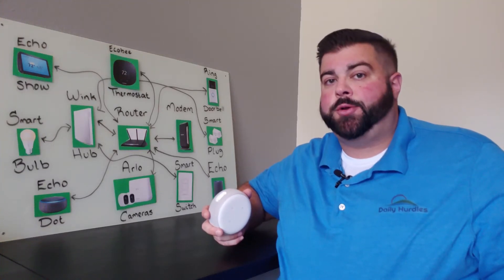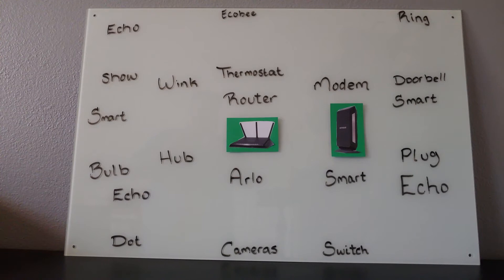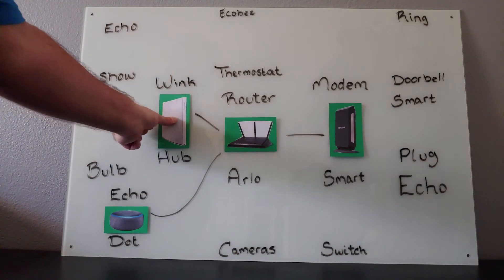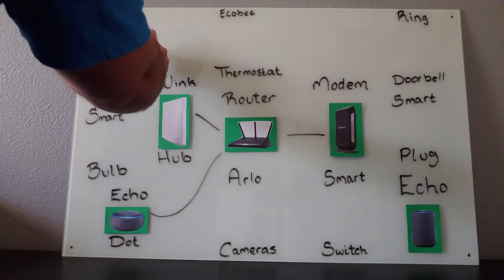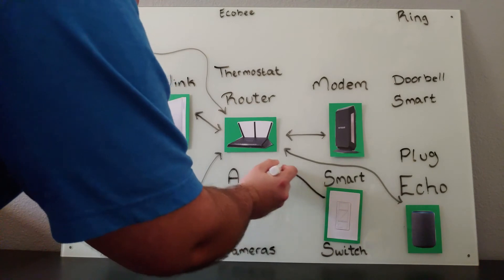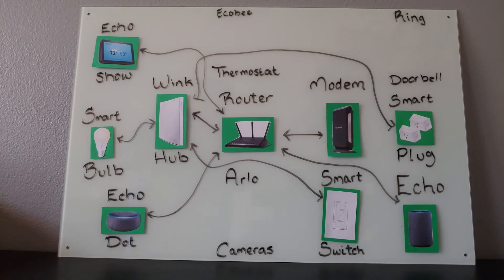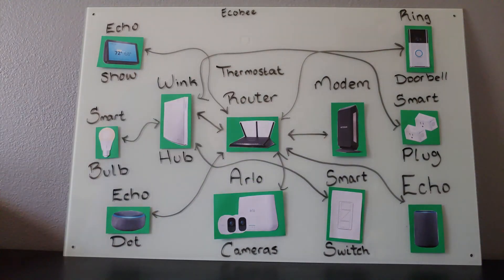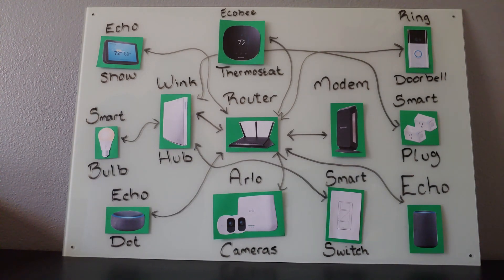Understanding How A Smart Home Works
In this video we will cover the basic communication aspects of a smart house. You will learn what your new smart home needs to function from the basic design to a much more complex system.